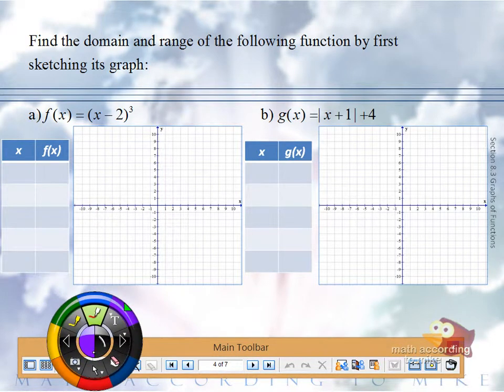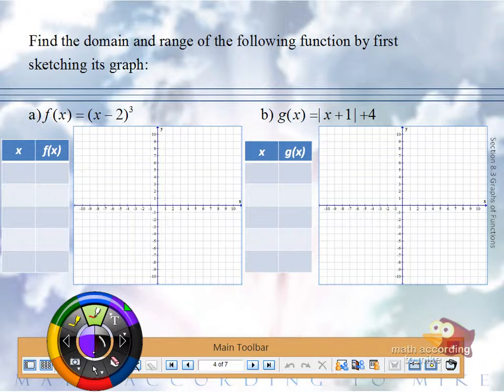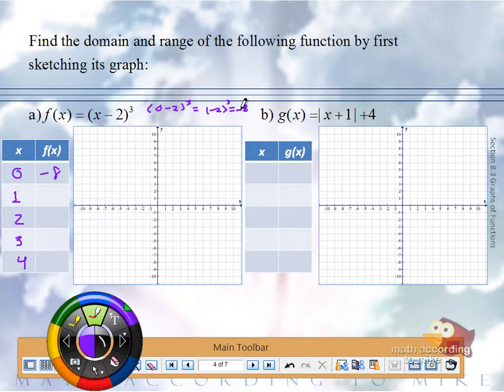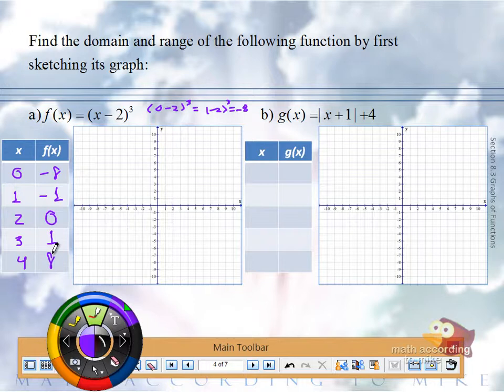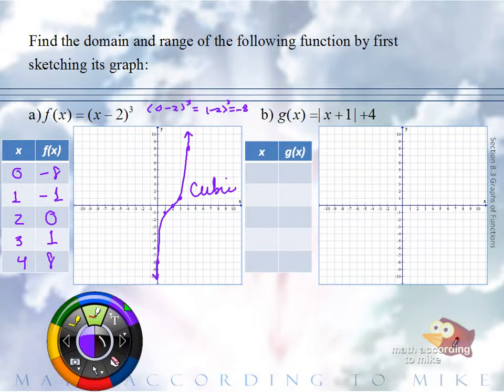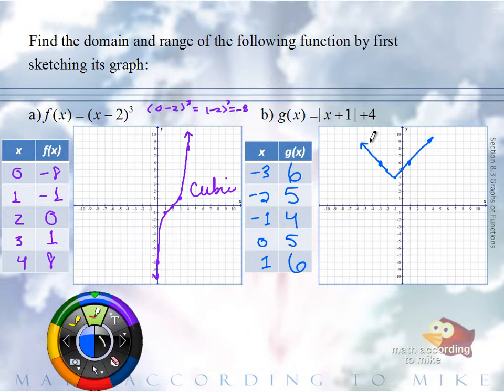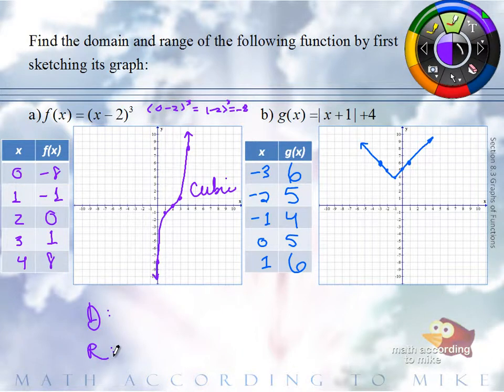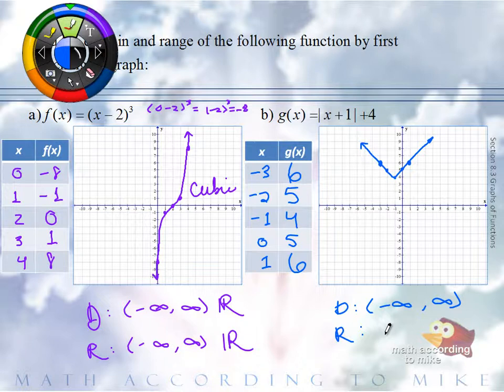Finding Domain and Range from a Graph Part 2